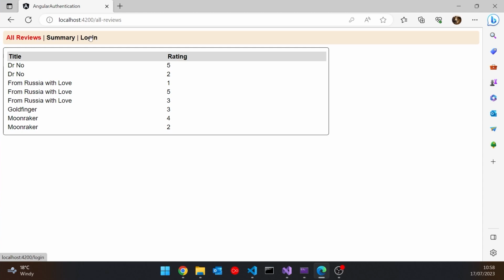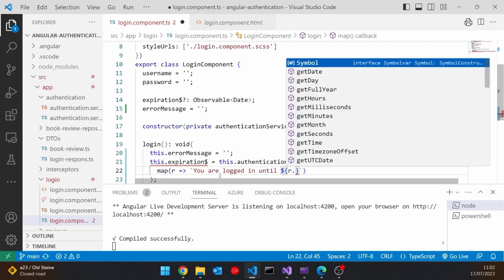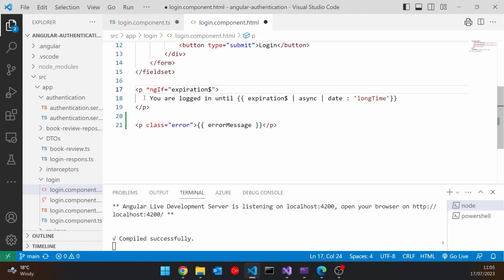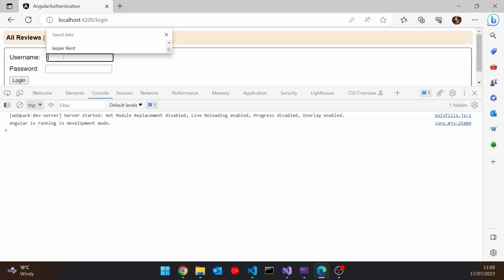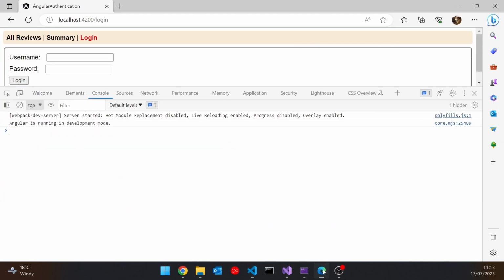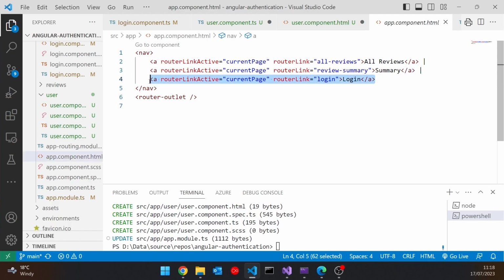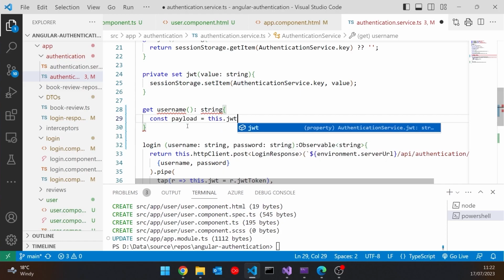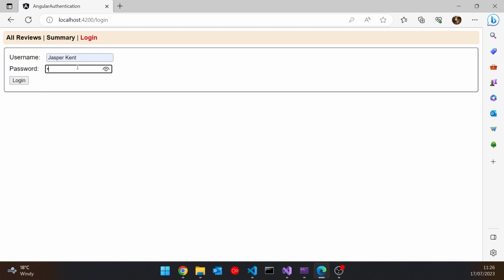Angular Logout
We can log in to our Angular app, but how do we log out?

Topics include:
- Handling errors in observables
- TypeScript pitfalls
- Using Angular pipes in code
- Extracting claims data from a JSON Web Token
- Deleting a JWT to log out